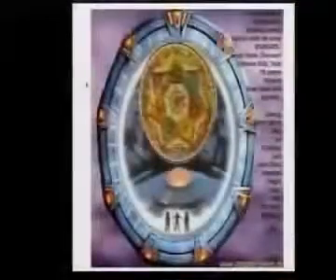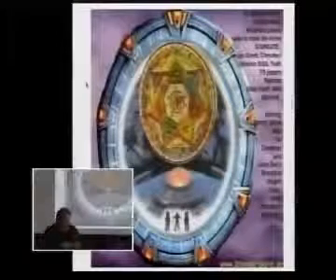2012 Enochian Alphabet, Sacred Geometry, John Dee, Part8